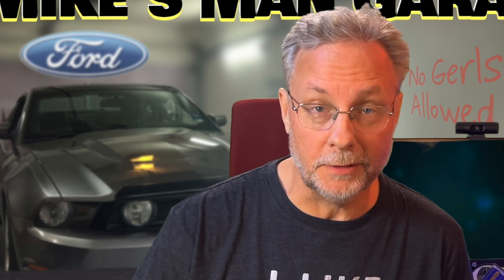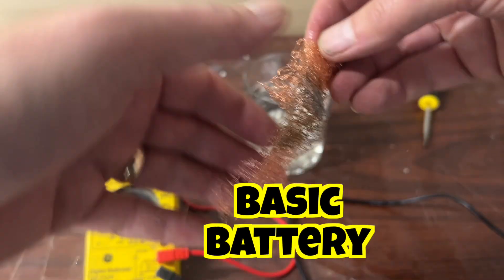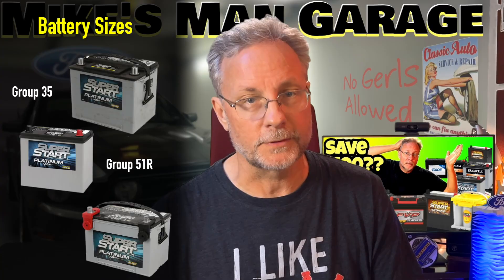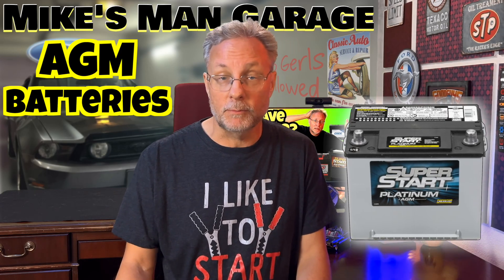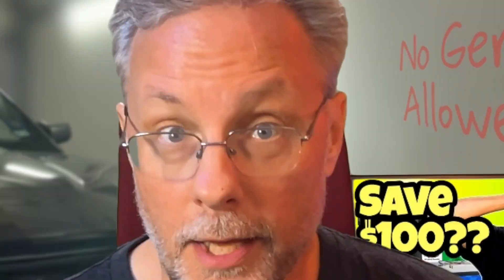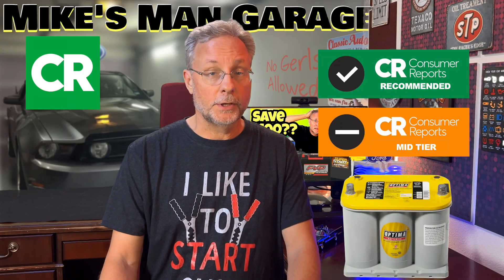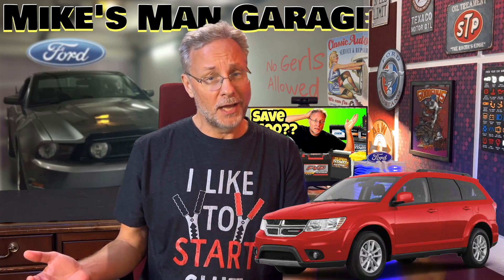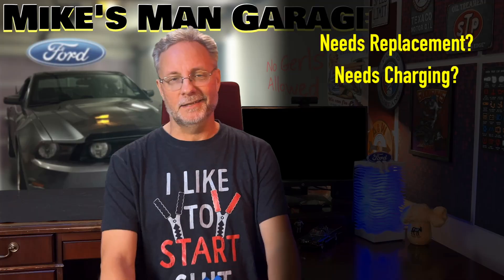Expensive Car Batteries? Here’s What They Don’t Tell You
You ever stare at a $260 car battery and wonder… what the hell is an AGM?
In this episode of Mike’s Man Garage, I break down everything you need to know about car batteries — how they work, what “flooded” really means, and how to save real money buying the right one.

We’ll cover:
🔋 Flooded vs AGM vs EFB batteries
🌡 Which ones handle heat best (Texas-style!)
💰 Why warranties matter more than brand names
⚙️ Where to buy batteries without getting ripped off

I’ll also show you a DIY demo battery, reveal which brands are actually worth it, and explain why my Mazda CX-90 has an Exide from Home Depot (seriously).

🧠 Stick around for jokes, battery puns, and some solid advice you won’t find in a sales brochure.

Formerly Mike the Backyard Mechanic.

00:00 Car Battery Problems
02:15 How Batteries Work
03:15 Battery Terminology
04:26 Types of Car Batteries
07:13 Car Battery Warranties
07:58 AGM or Standard Flooded?
09:23 Car Battery Brands
11:18 Like this Video!
11:50 Recommended Car Batteries to Buy
13:23 Conclusion